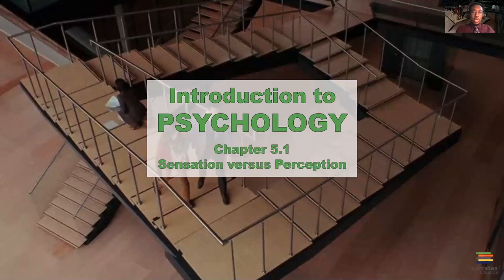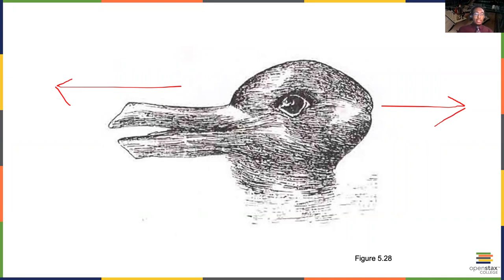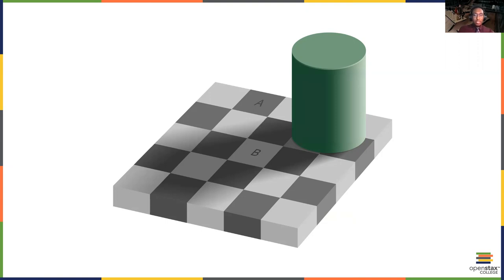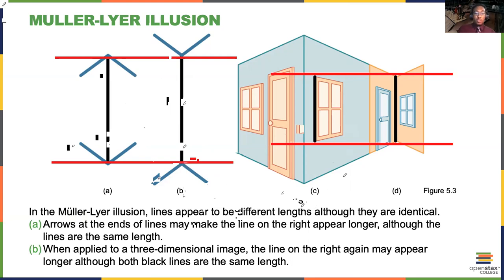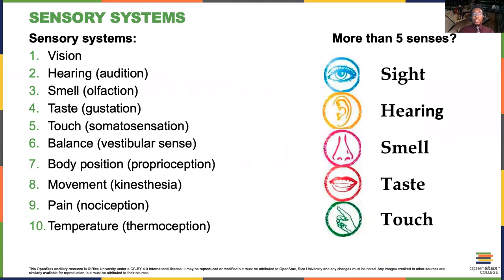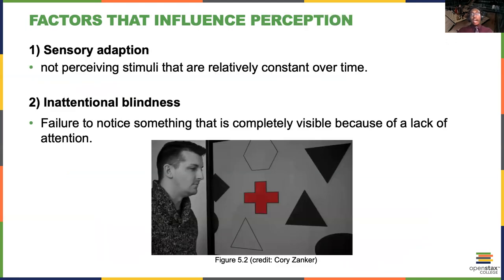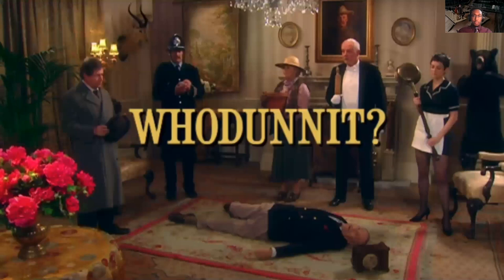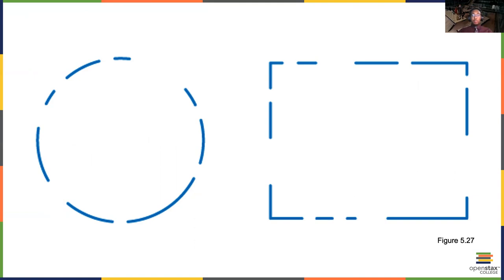Introduction to Psychology | Chapter 5.1 | Sensation vs Perception